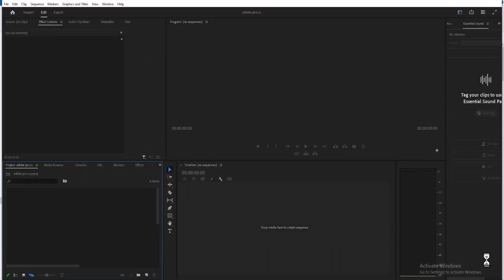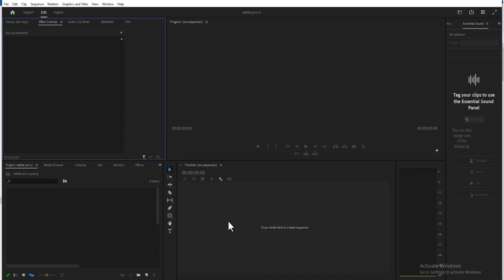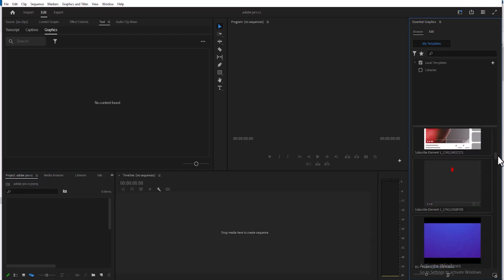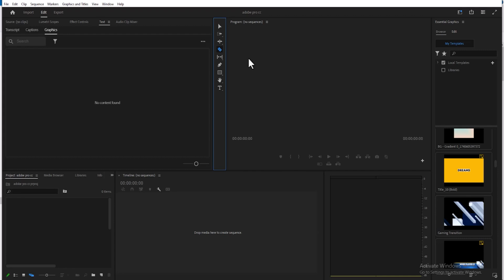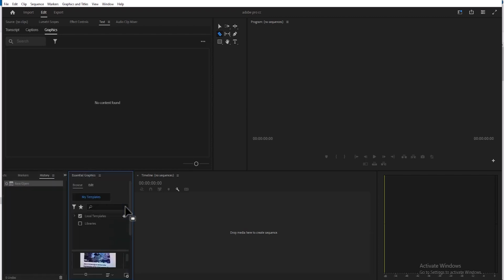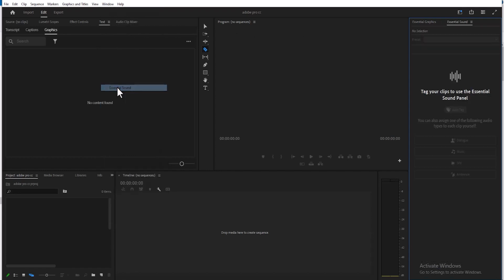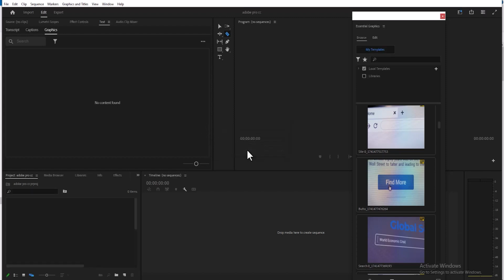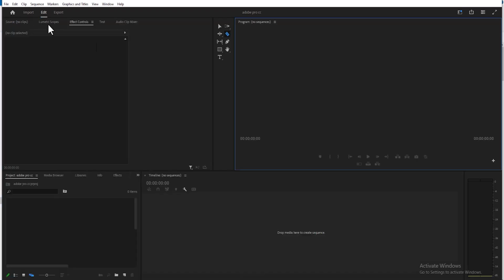How to Start a New Project And Customize Your Workspace In Premiere Pro For Beginners | Lesson 1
🎬 Learn How to Start a New Project and Customize Your Workspace in Adobe Premiere Pro | Beginner Tutorial

Are you new to Adobe Premiere Pro?

In this step-by-step tutorial, you'll learn how to start a new project in Premiere Pro and how to customize your workspace to fit your editing style. Perfect for beginners and aspiring video editors!

📌 In this video, you'll learn:

How to create a new project in Premiere Pro

Best settings for starting a project

How to organize your workspace for faster editing

Tips for saving and reusing your custom workspace layout

🎥 Whether you're editing YouTube videos, short films, or social media content, this tutorial will help you set up your editing environment the right way.

🚀 Timestamps:
Intro: 00:00
00:33 How To Create New project in Premiere Pro
01:20 How To Change workspace in Premiere Pro
01:45 How To Panel (source monitor, Timeline, Program Monitor)  in Premiere Pro
02:40 How To Customize workspaces to editing in Premiere Pro
03:28 How To Tool bars (pick tool, razor tool, pen tool, text tool) in Premiere Pro
03:47 How To Customize workspace in Premiere Pro
04:47 How To reset workspace in Premiere Pro
04:58 How To find window in Premiere Pro
05:53 How To save workspace in Premiere Pro
06:20 How To Expand Window in Premiere Pro
07:02 Outro